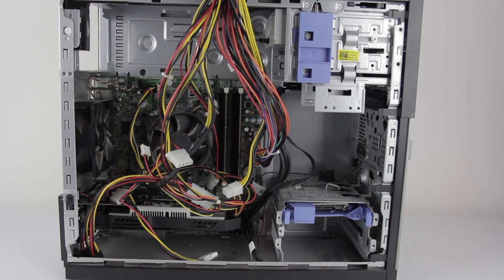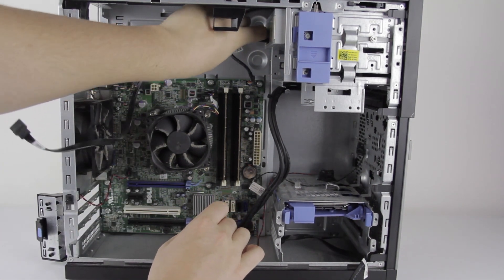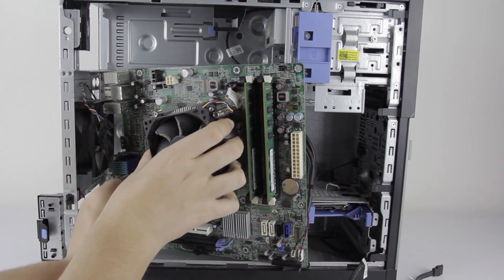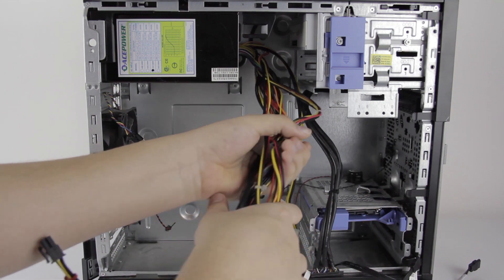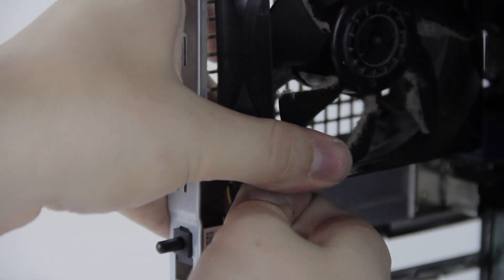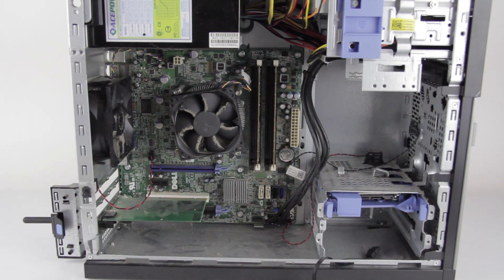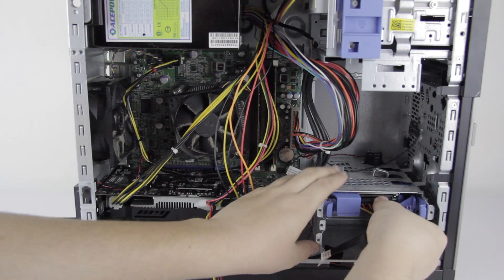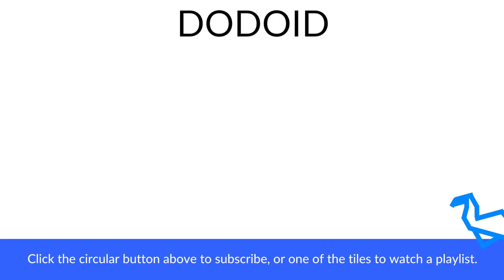E-Waste Dell Optiplex 990 - Gaming Upgrades with GTX 750 Ti (Day 6)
I know I've been looking at this Dell PC quite a bit, but today I decided I would return to it and actually assemble the system (which had previously simply been open, with the power supply on top and numerous screws and parts sitting in the bottom). The end result is a seriously capable low-cost gaming system, built around an E-Waste dumpster dived prebuilt and upgraded with a 750 Ti and a beefier power supply!

While setting up to film this video, I dropped a power supply on my white background, severely damaging the desk surface and requiring a full surface replacement (made out of posterboard, like the rear of the background). Though this was annoying to build and delayed the video by around an hour, the surface is now slightly wider (meaning that it will need to be digitally widened during editing less frequently), and can be replaced if any major damage is done to it. Overall, an improvement!

The music used in the Dodoid and Dodoid Advent Calendar 2016 intros is AdhesiveWombat - Bombs. The music used in the Dodoid Advent Calendar 2017 intro is AdhesiveWombat - Tinybit. Other AdhesiveWombat songs are sometimes used.